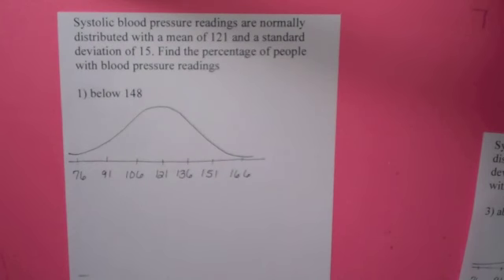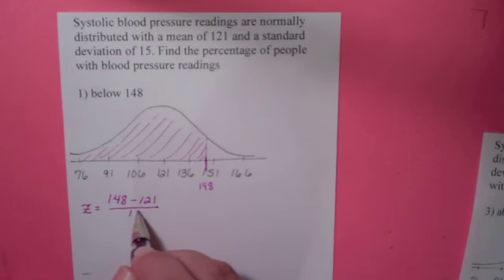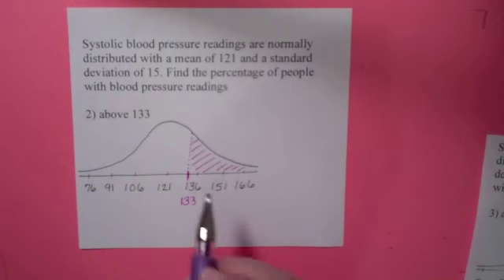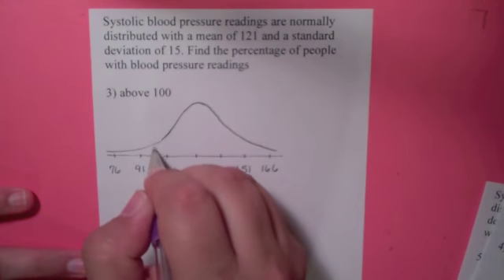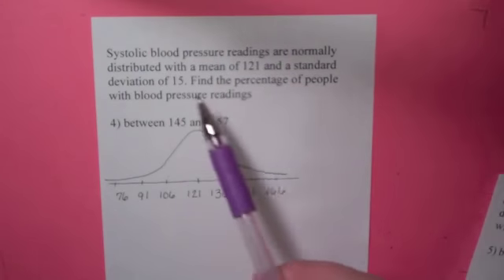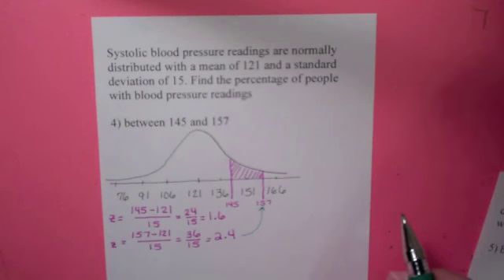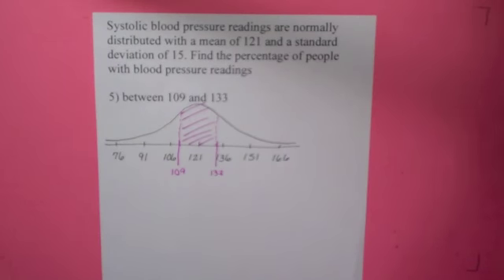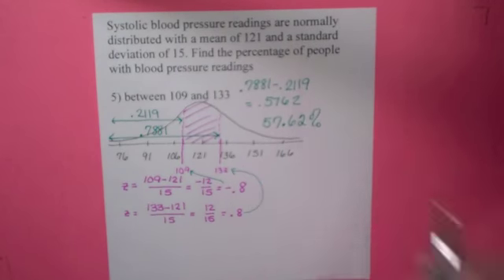Normal Distribution Part IV